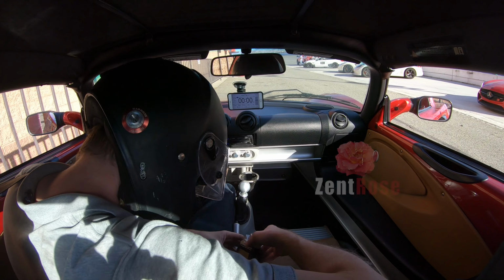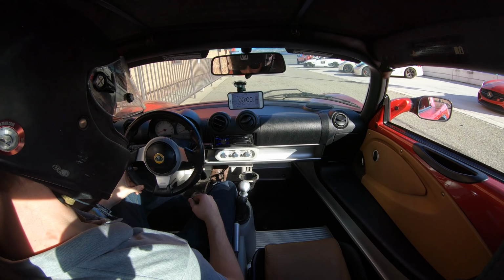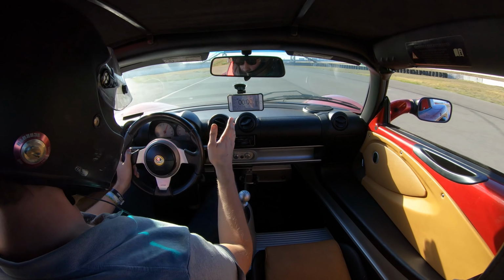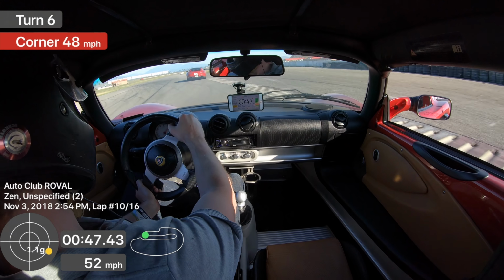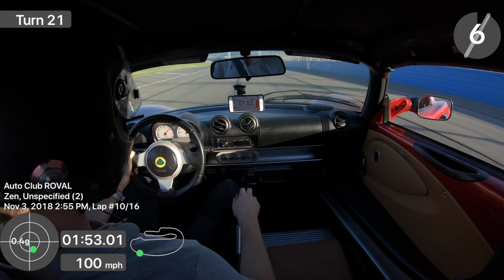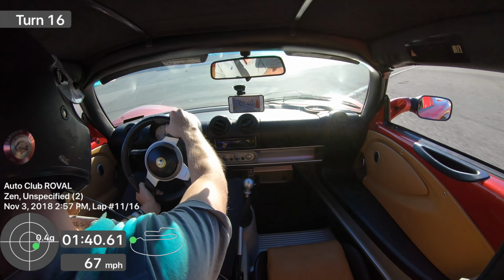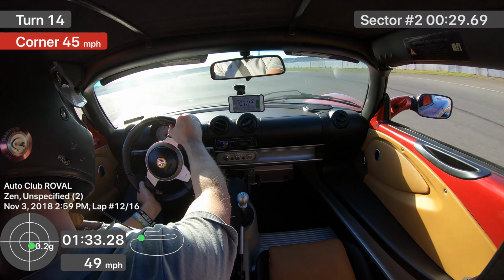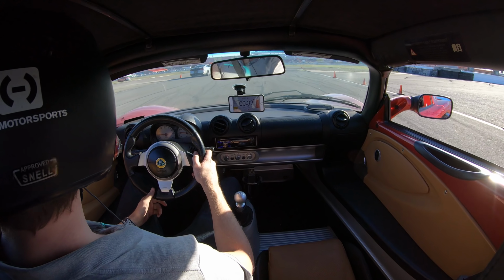Lotus Elise Track Test | Stock Suspension | Street Tires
Testing a lotus elise on the race track with stock suspension and federal rsrr tires. The Lotus suspension is soft and was riding on the bump stops. It would be smart to upgrade especially before running a more serious tire.